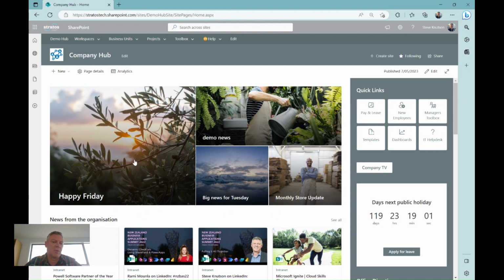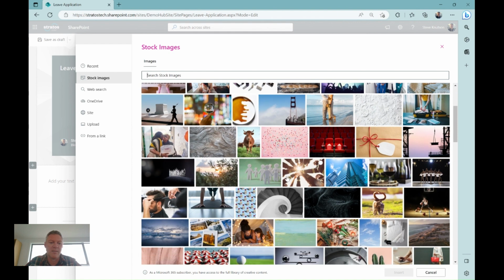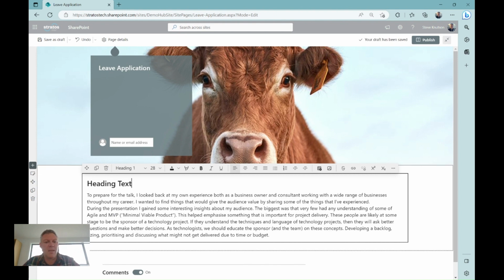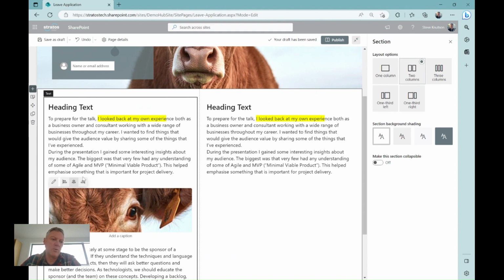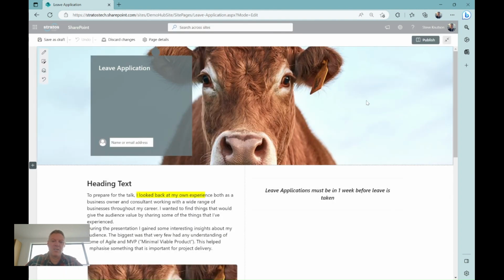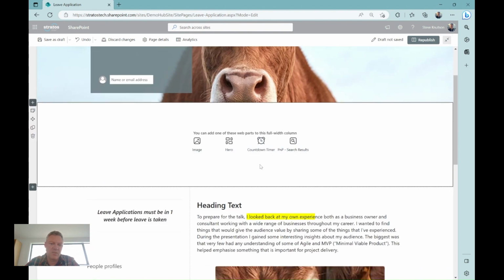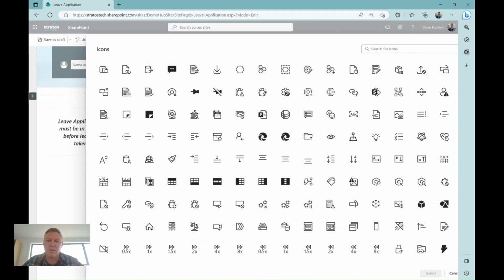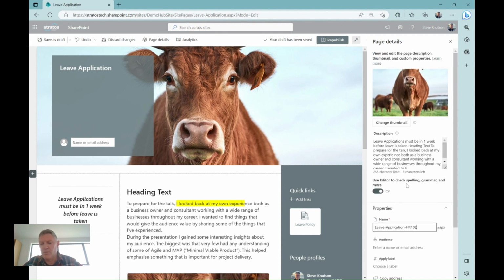SharePoint Page Authoring Overview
In this video I demonstrate the page authoring features in SharePoint Online. Pages are one of the basic building blocks of an Intranet and can contain content such as text, images and video as well as other webparts.